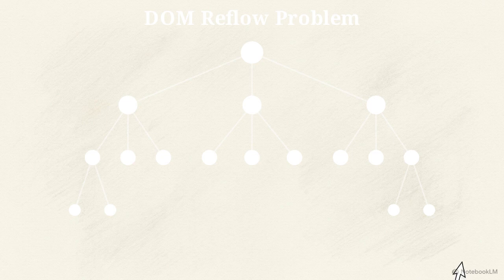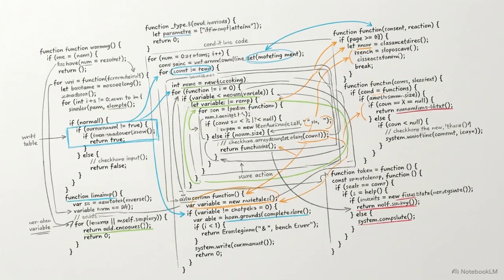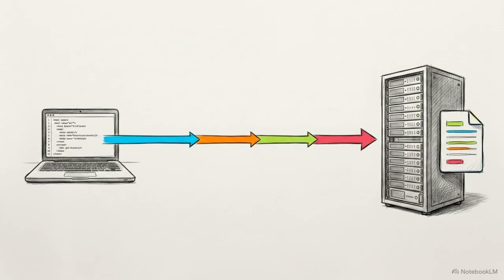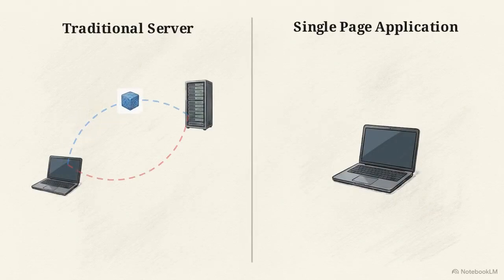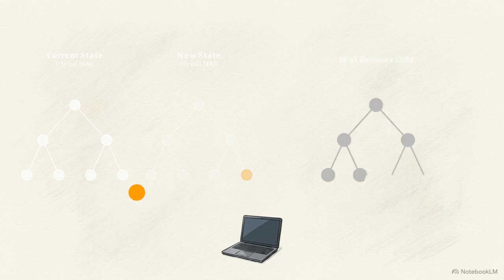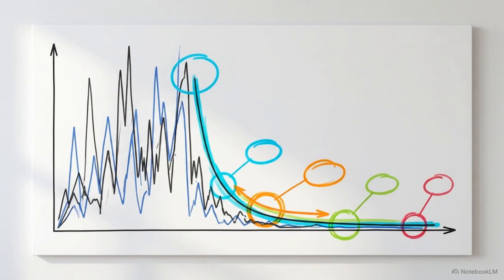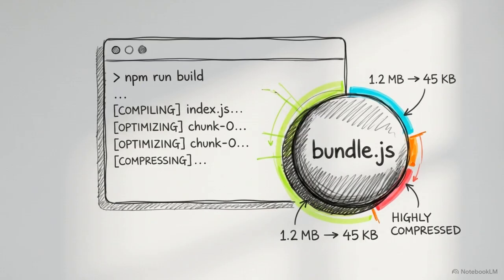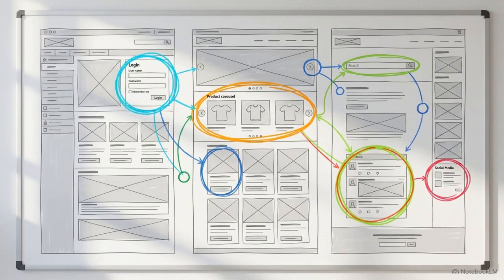The Architectural Abstraction Ladder From Vanilla JS to Vibe C